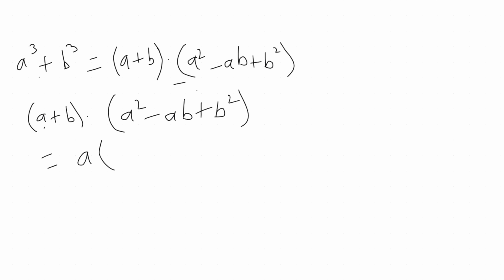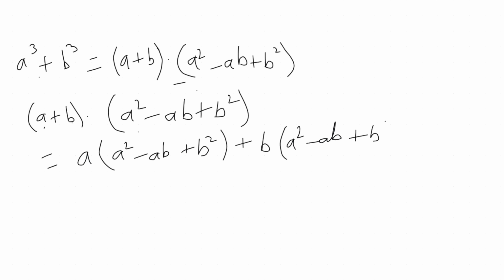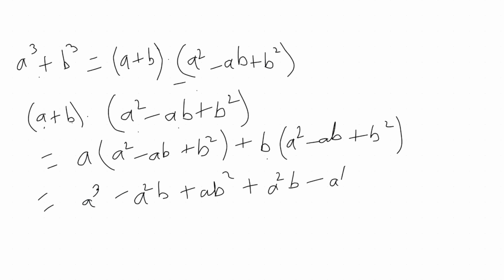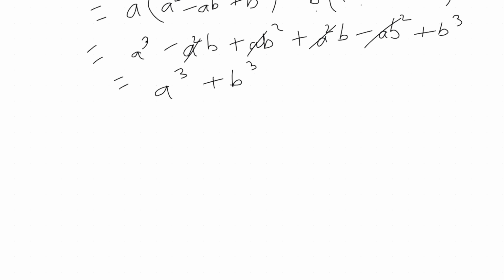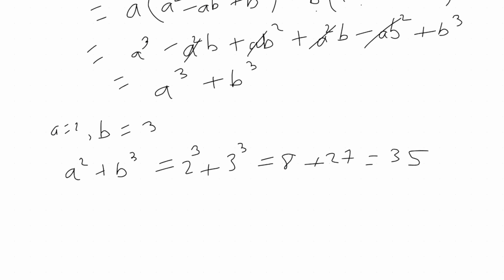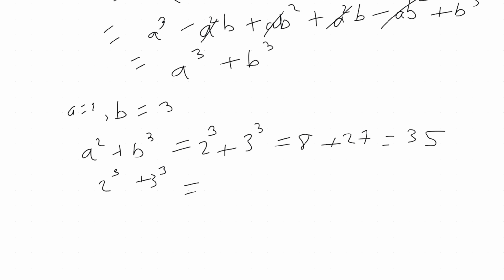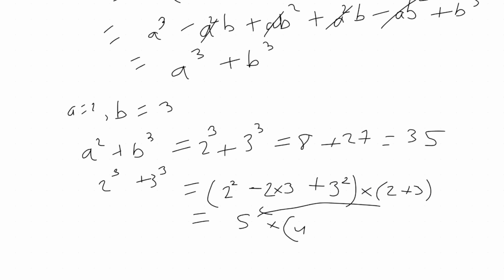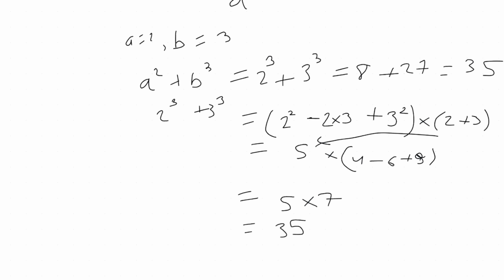Algebraic Identities For Class 9 | Learn a³ + b³ Fast | Complete Lecture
HELLO EVERYONE , TODAY WE ARE GOING TO STUDY

✔️ Class: 9th
✔️ Subject: Maths
✔️ Topic Name: Algebraic Identities
✔️ Topics Covered In this video : In this captivating video, Sir guides you through the fascinating realm of Class 9 Maths, focusing on 'Algebraic Identities' within Chapter 2, "Polynomials". Dive deep into the world of Maths as we explore key concepts essential for success in your studies. Join us as we simplify complex topics and make learning fun and engaging for all Class 9 students.

algebraic identities,algebraic identities for class 9
algebraic identities class 9 ncert
algebraic identities questions
algebraic identities all formulas
algebraic identities class 9th
algebraic expressions and identities class 9
class 9
algebraic identities and expressions
algebraic identities class 10
algebraic identities class 10th,
dentities class 9